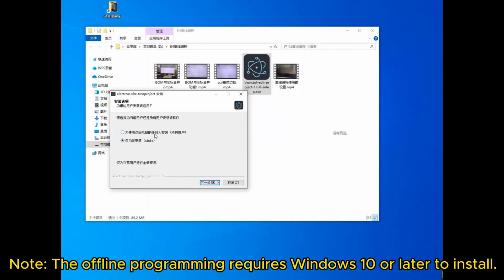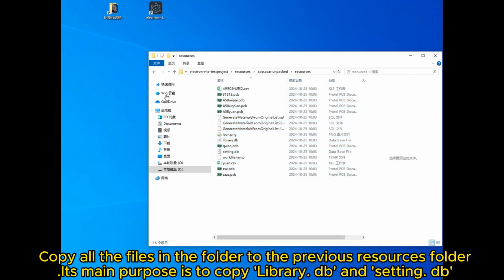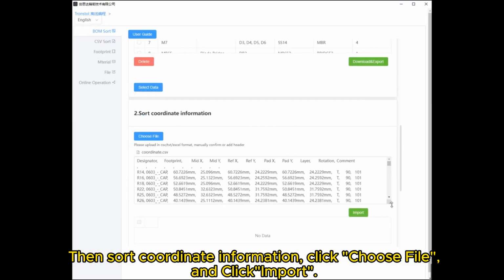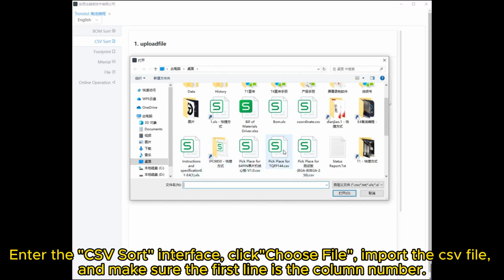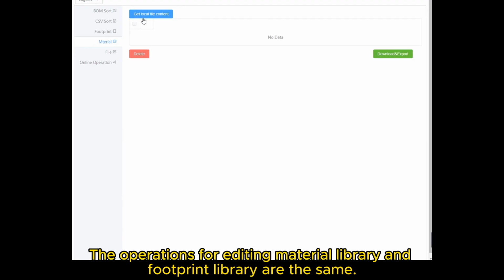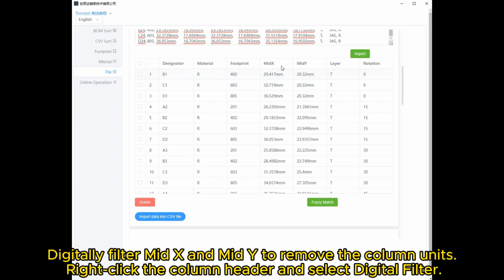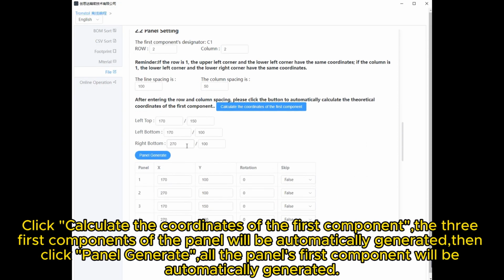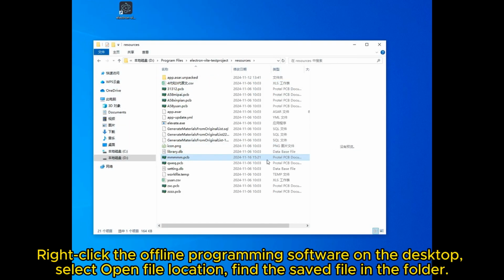The offline software of Tronstol E4 pick and place machine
This video show you the offline software of Tronstol E4 pick and place machine.It can save your time to occupy the machine.Tronstol E4 has a high accuracy and speed.Innovative design brings new experiences, making SMT generation more efficient.